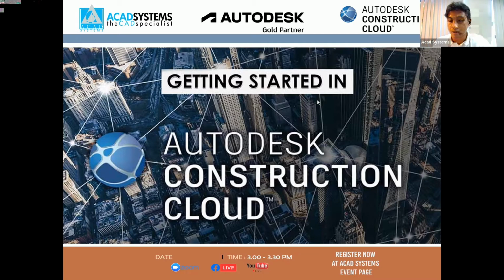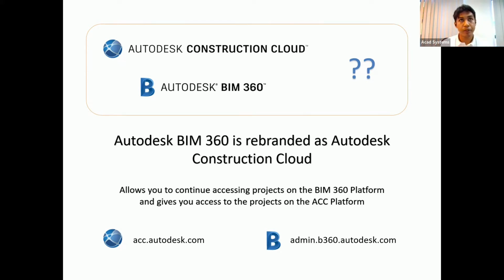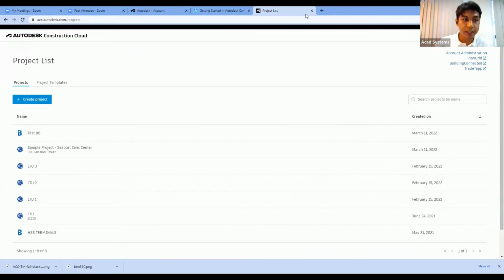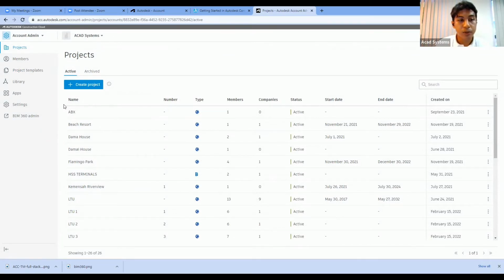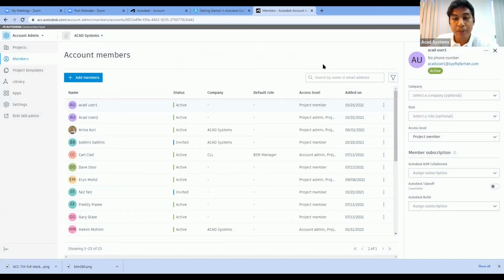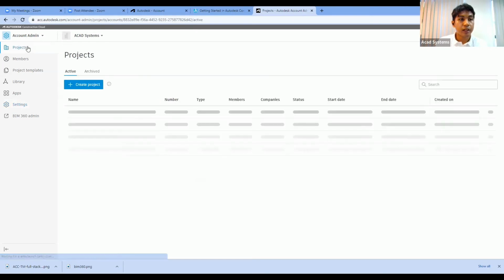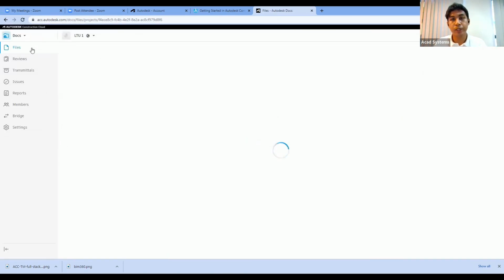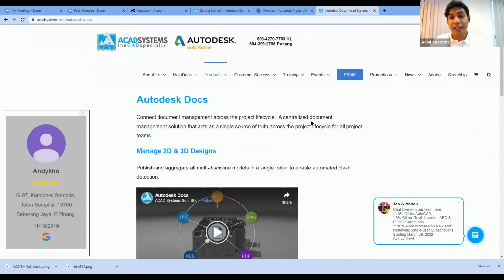Getting Started in Autodesk Construction Cloud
Time is one of the most valuable assets in construction. When you have everybody on the same interface, you can seamlessly and efficiently communicate across all platforms. Autodesk Construction Cloud is going to save time by eliminating redundancies and having one platform that I need to open to convey information across the entire team.

This lesson will be a basic walkthrough to get started in Autodesk Construction Cloud.